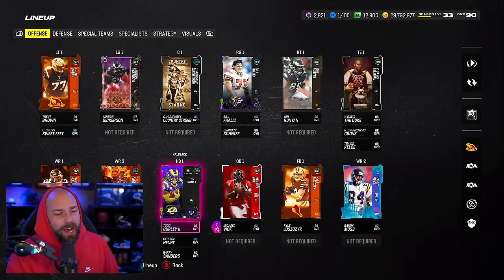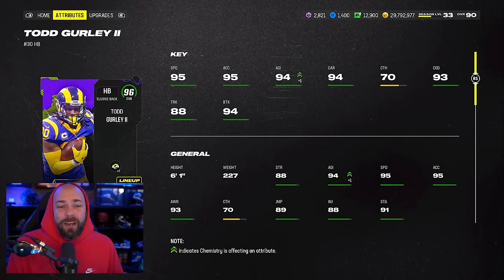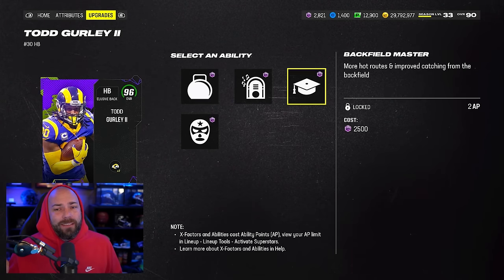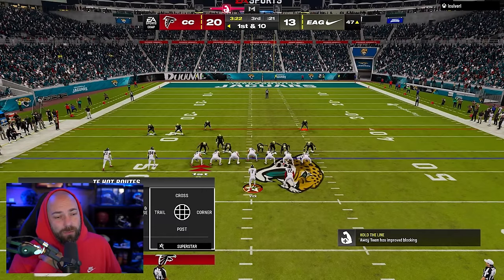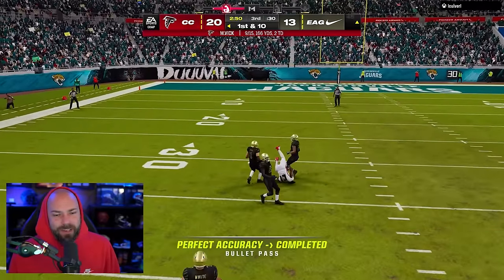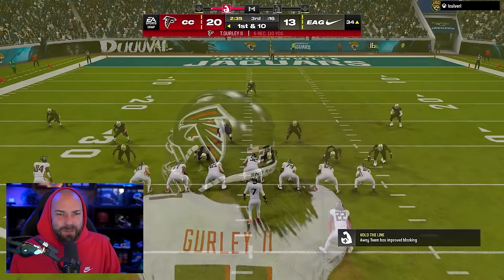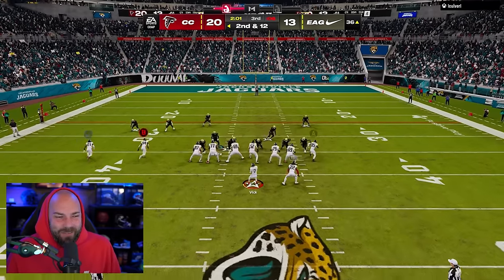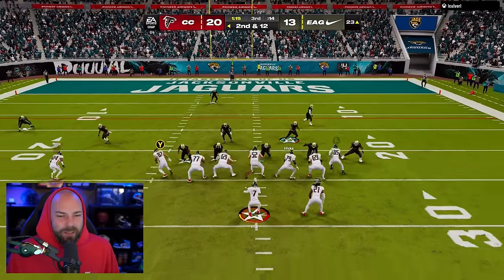How Good Is 7 Million Coin Todd Gurley?